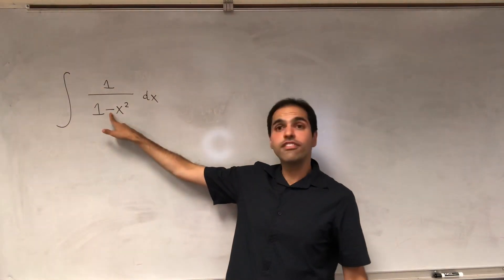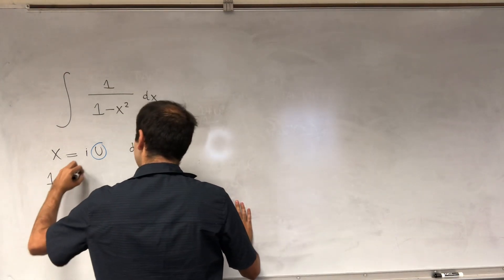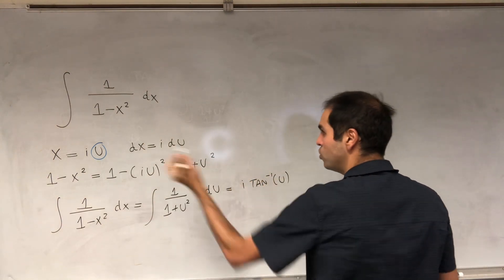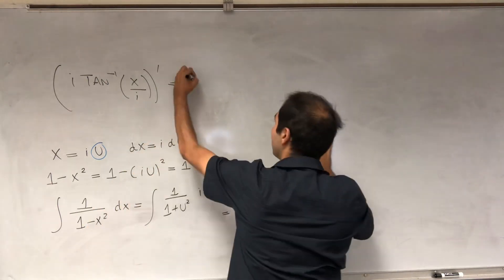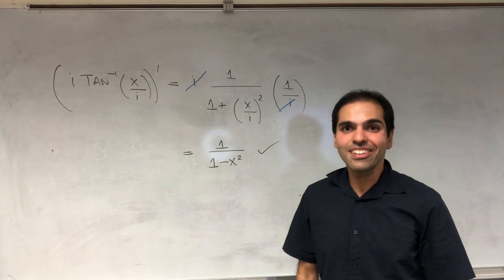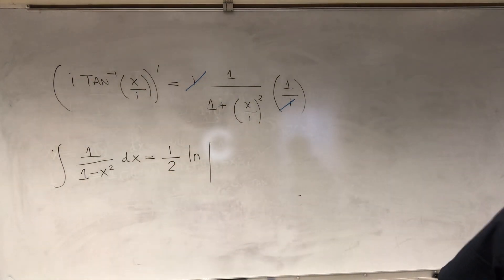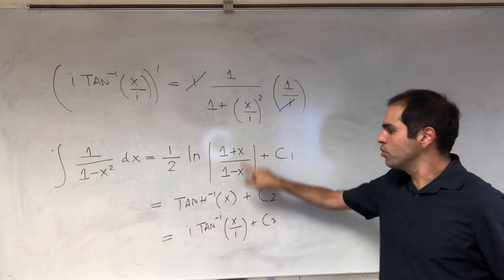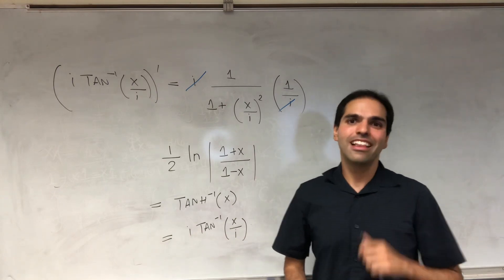Integral 1/1-x^2 using complex numbers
In this video, I calculate the integral of 1/1-x^2 but this time using a very simple substitution with complex numbers, and I derive a beautiful identity at the end